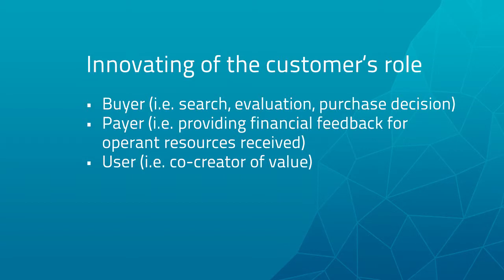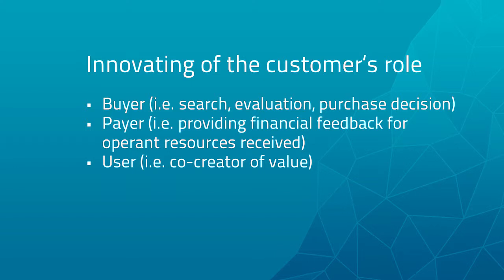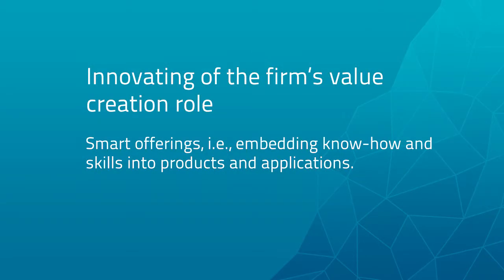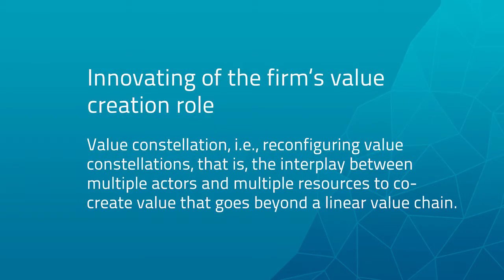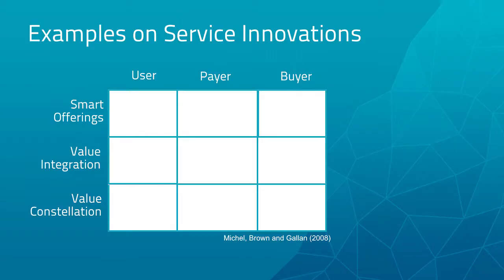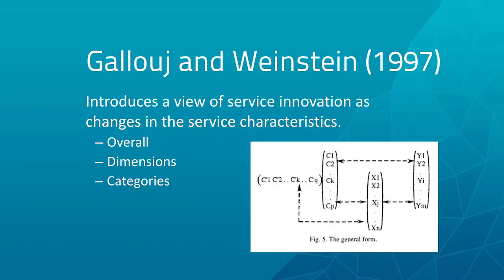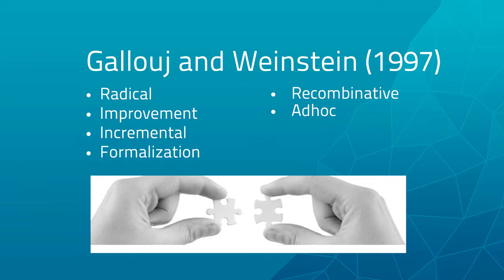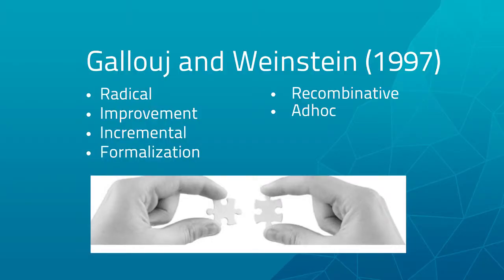Two alternative models for service innovation. Lars Witell.